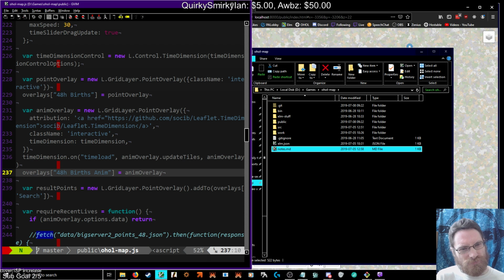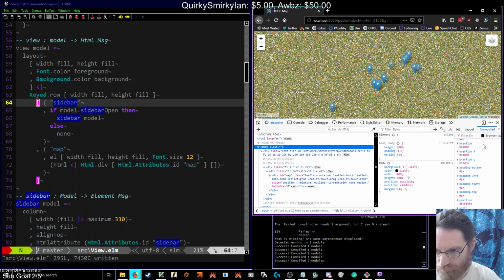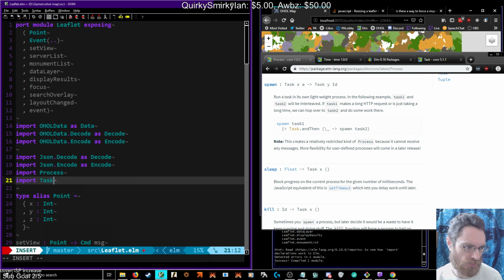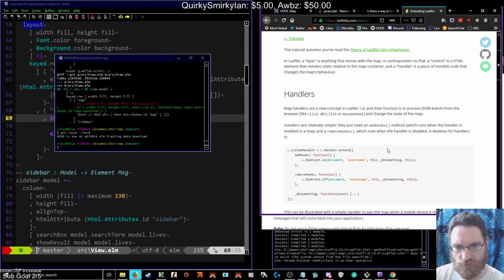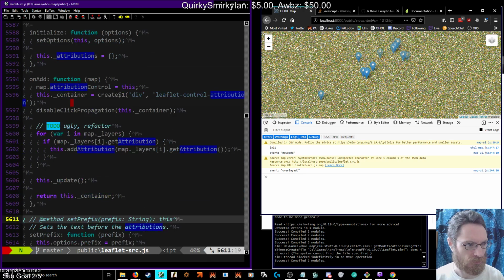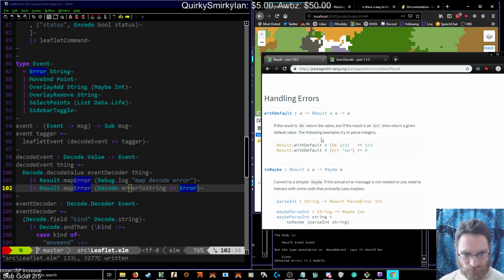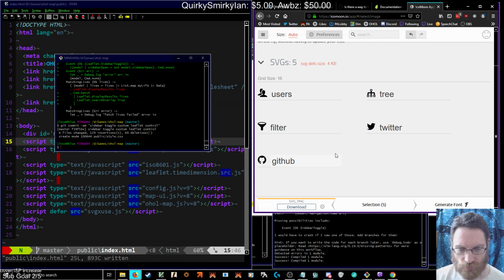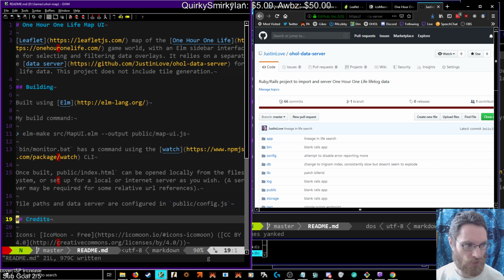Elm/JS: Map data UI, world of One Hour One Life